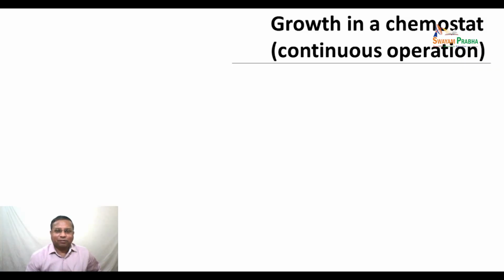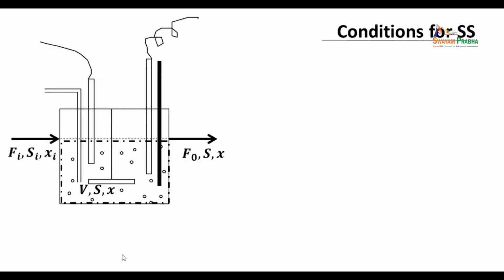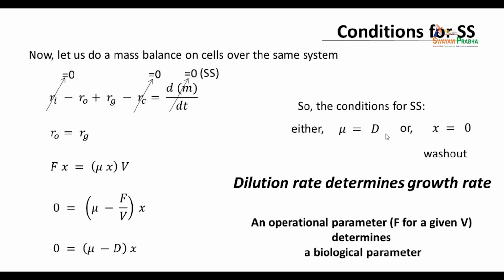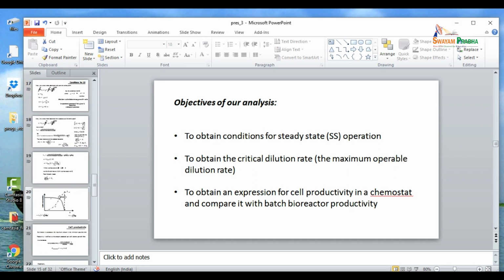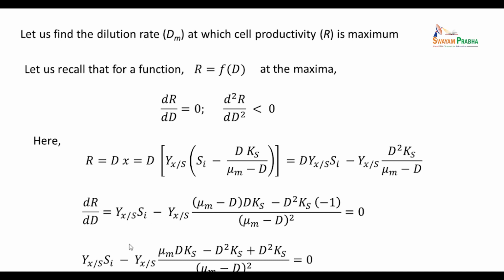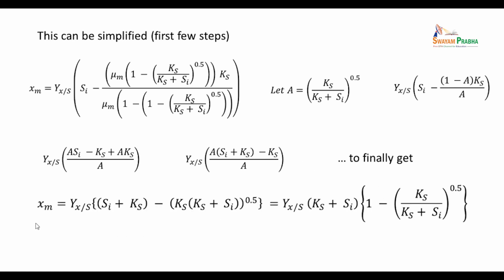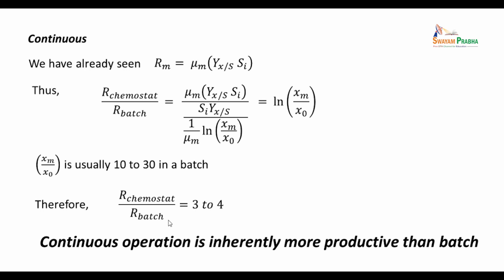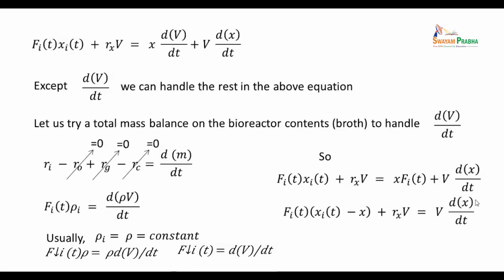lecture 12 - bioreactor analysis: chemostat and fed-batch